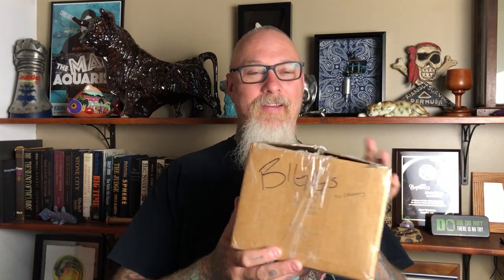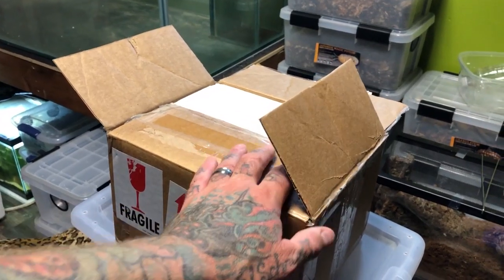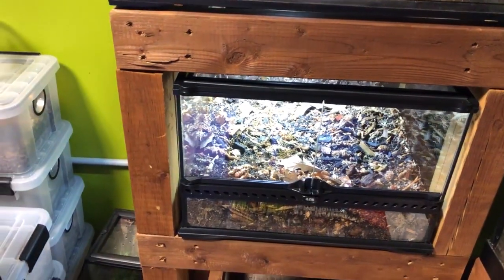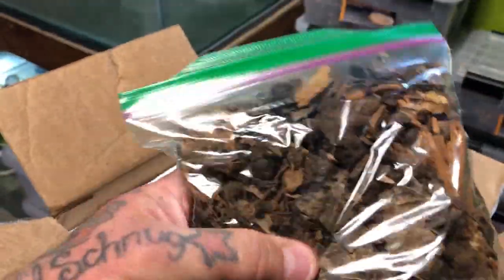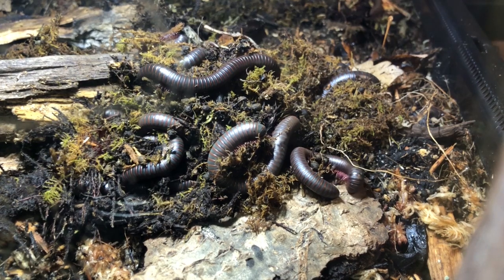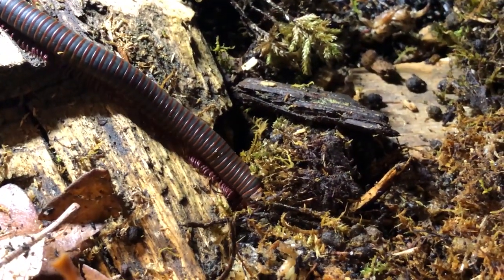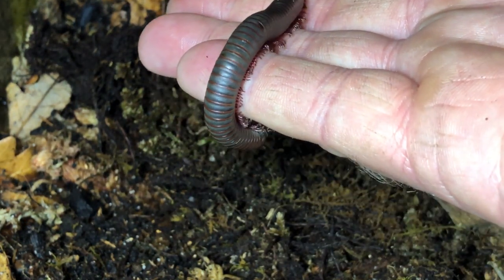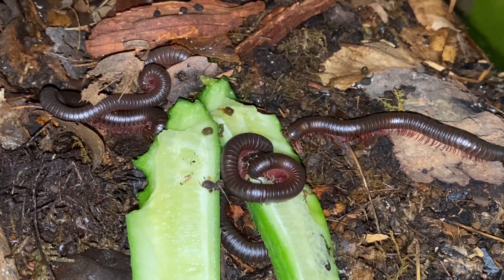North American Giant Millipedes: Narceus americanus. Their care and culture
Today we unbox some amazing new critters for the Lair of The Mad Aquarist. North American Giant Millipedes, Narceus americanus. The largest millipedes found native to North America.

Another one of the incredible and fascinating animals lurking on the forest floor beneath our feet.
This species has an incredible range of dispersal so Im sure down the road this species will be broken up into a multitude of species but for now we shall just enjoy them.

So please join me today as we take a look at Narceus americanus: Giant Millipedes.